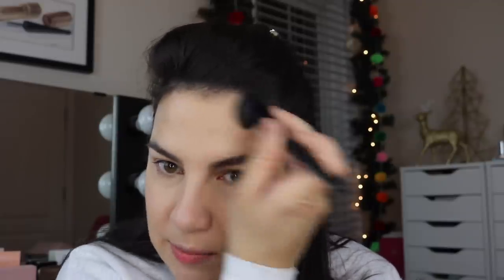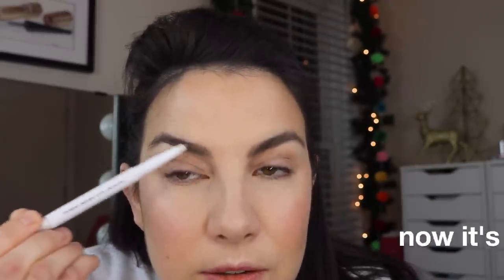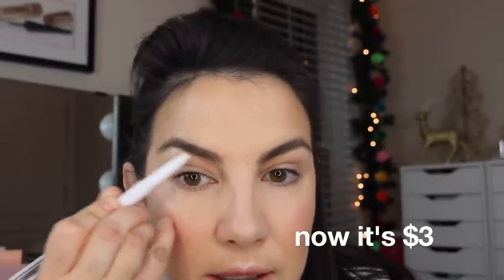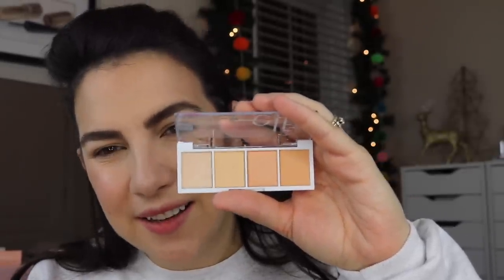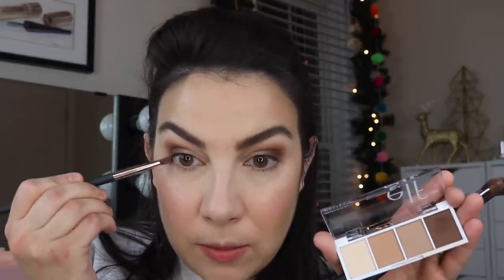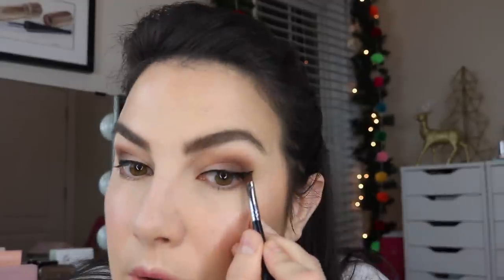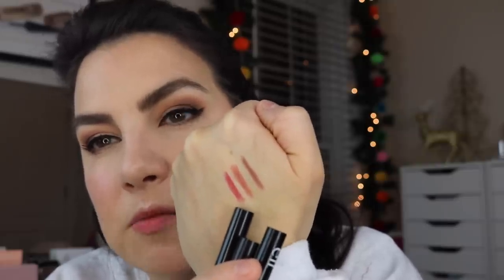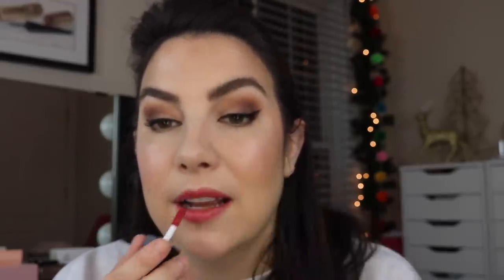NEW ELF MAKEUP GRWM... Sponge Game-Changer, New Bite Size & More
ELF has some VERY intriguing new finds- including a silicone dipped sponge that you must see! NEW- Too Faced Holiday Review! AND- Full Face of Favorites

Profound Thought:
"To be doing good deeds is man's most glorious task."
-Sophocles

Random Thought:
Sometimes the a simple cheese Tombstone pizza is just perfect.